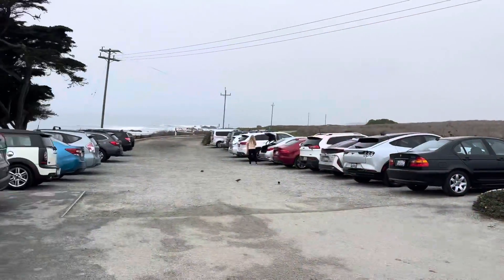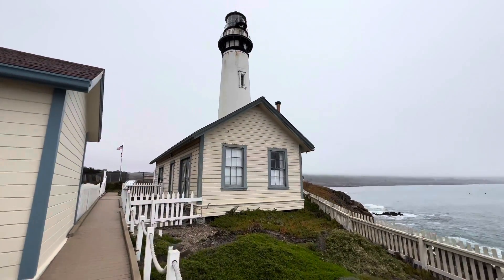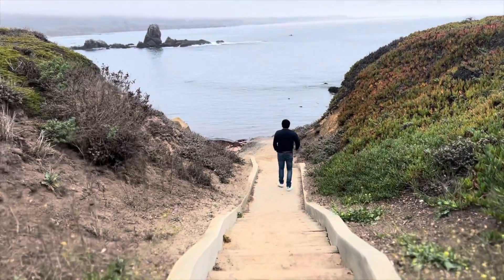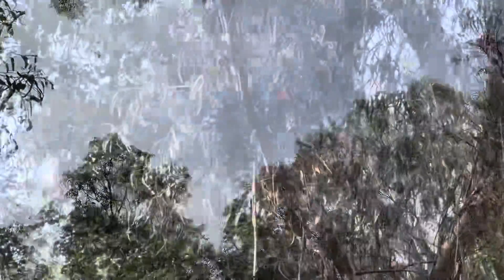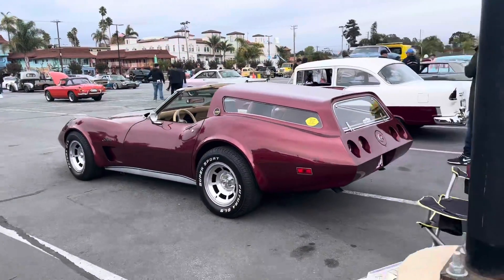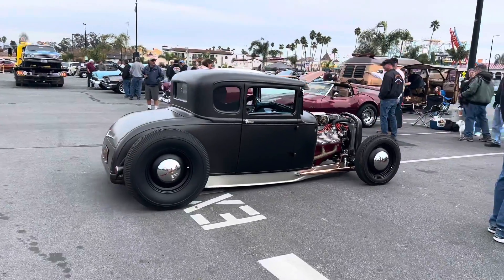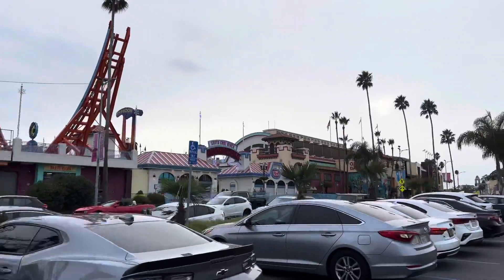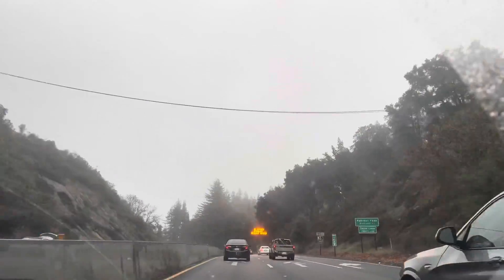EP: 32 | Day Trip | Coastal Drive | Santa Cruz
1. Pigeon Point Light House
2. Natural Bridges State Park and Monarch Butterfly